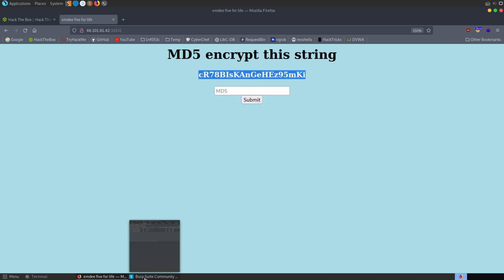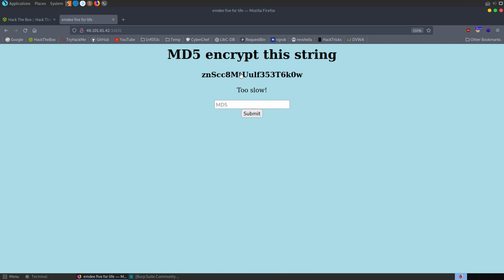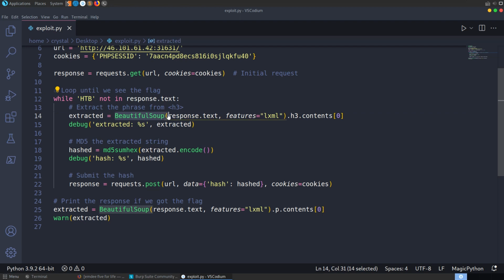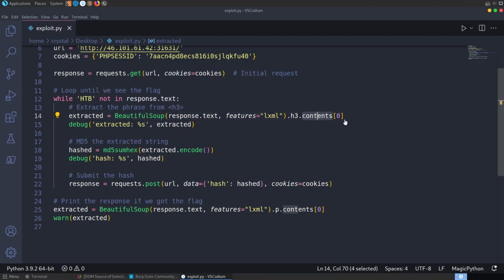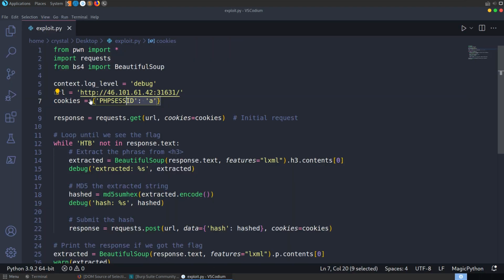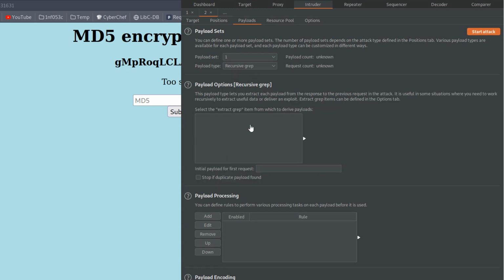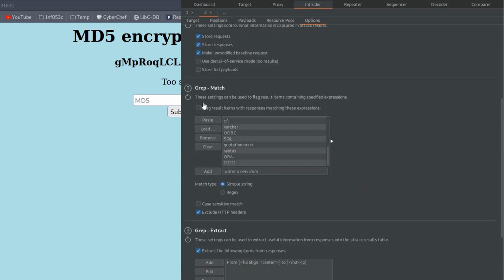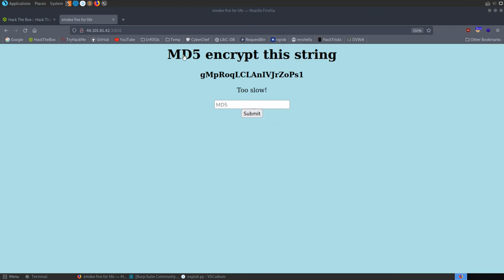Emdee Five for Life [easy]: HackTheBox Misc Challenge (BeautifulSoup / Burp Intruder)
Video walkthrough for retired @HackTheBox (HTB) Misc challenge "Emdee five for life" [easy]: "Can you encrypt fast enough?" - We'll use a python script (BeautifulSoup/requests) to solve the challenge, then see how we could approach with Burp intruder (grep/extract payload and process with MD5). Hope you enjoy 🙂

↢Chapters↣
Start: 0:00
Hashing with Hackvertor: 0:15
Solve with Python Script: 1:12
Bonus - Solve with Burp Intruder: 4:06
End: 6:23